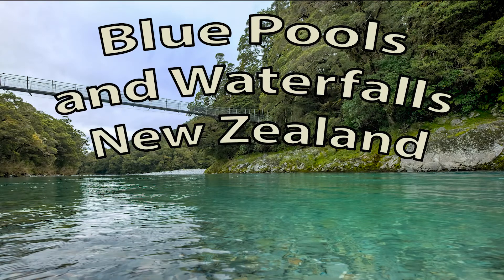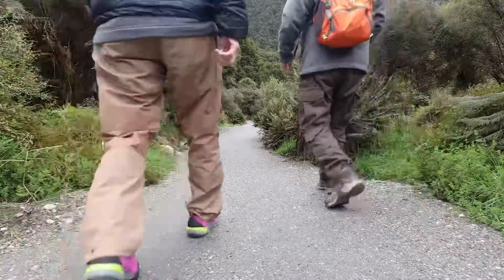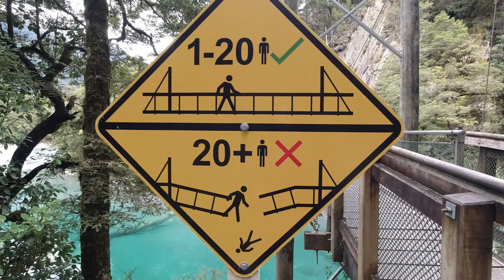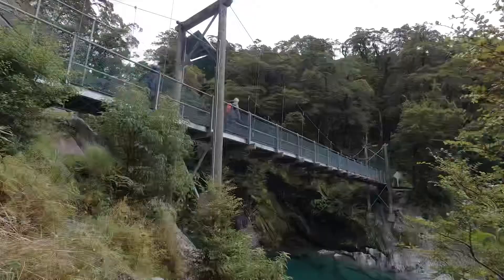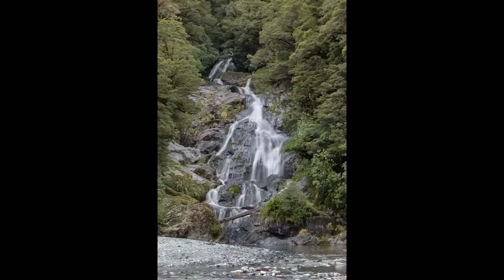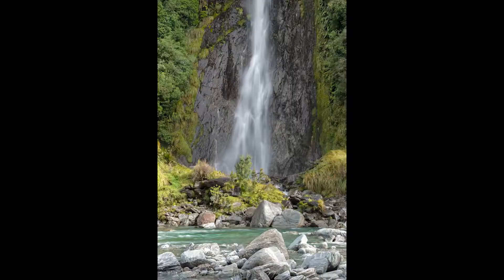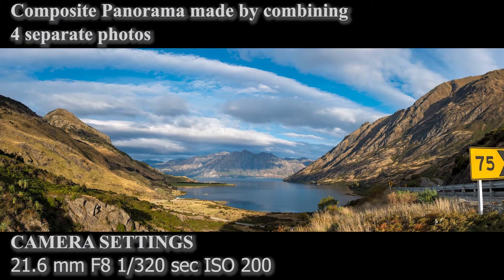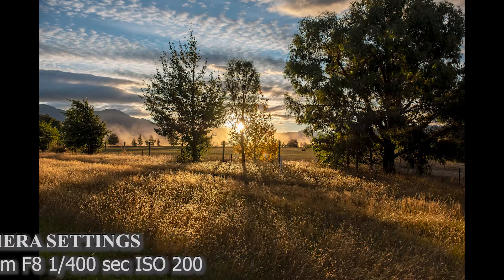Blue Pools and Waterfalls: Fun Foto Tips and Trips Episode #24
Oh boy! Are you in for a treat! Today we go on a day trip from Wanaka to Blue Pools. We take in Fantail Falls and Thundercreek Falls as well. I can't wait for you to see how gobsmackingly beautiful this place is. The road on the way to get there was beautiful. The hikes to get to Blue Pools and the waterfalls were beautiful. There was just beauty all around. It puts 2 photographers in quite a dilemma to stay on track, not get too distracted and see it all.  Join us for the fun!